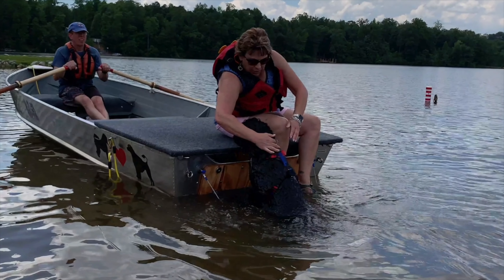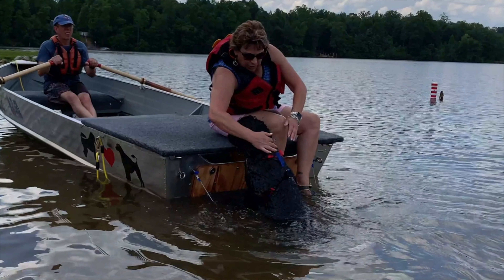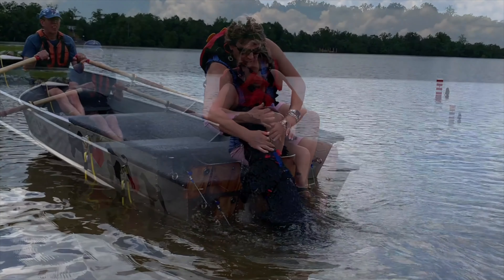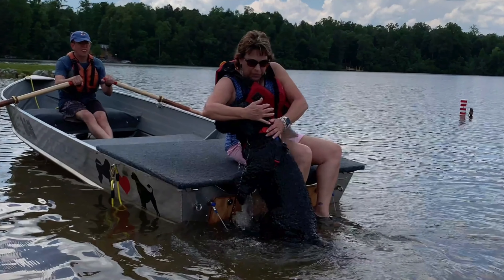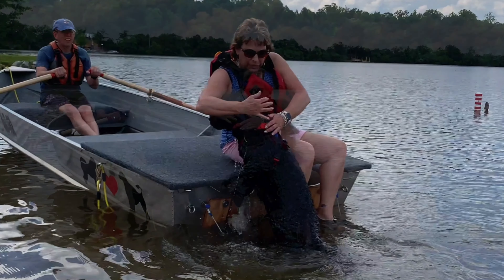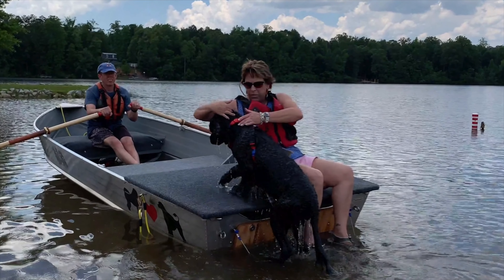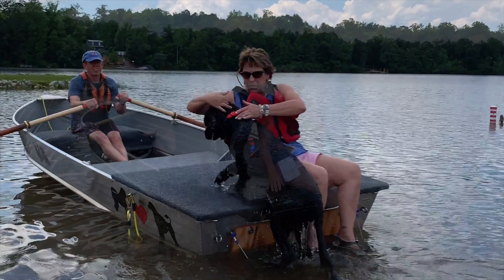Easy Up Boat Boarding Side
Dummies: Tom & Judy Leather
Lines: Tom & Judy Leather
Momarsh Training Stand
Ruffwear Float Coat